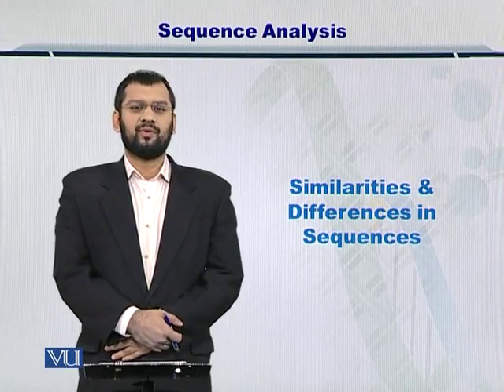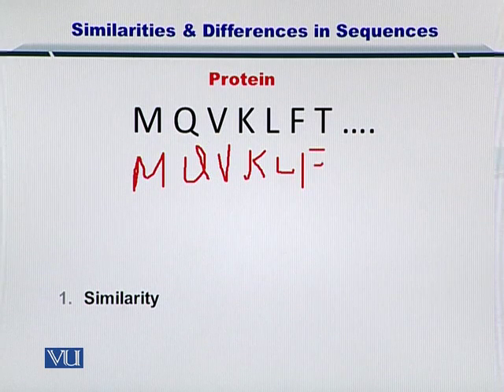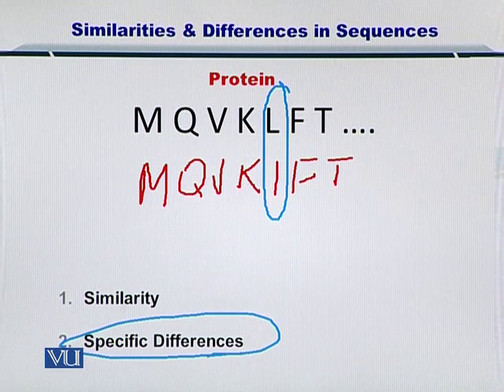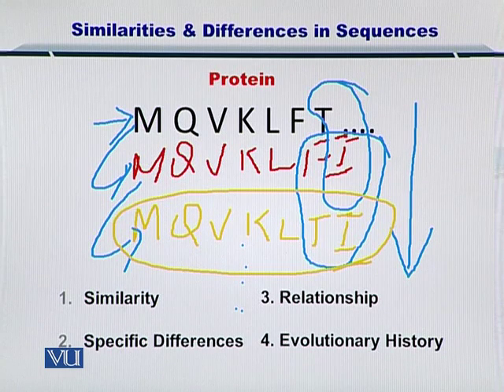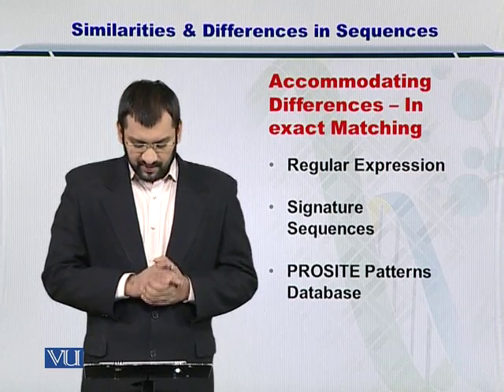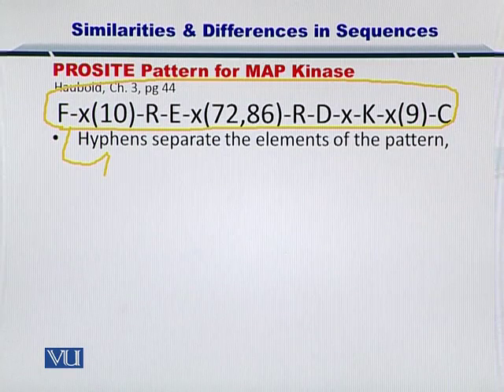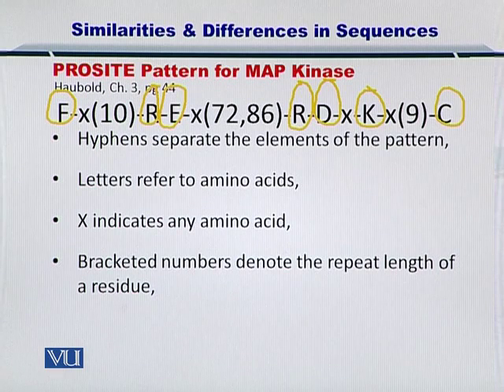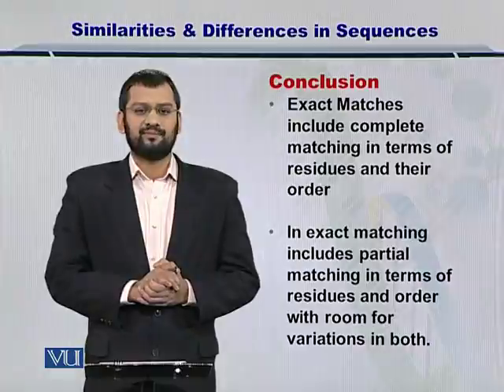BIF401_Topic021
Topic: 21